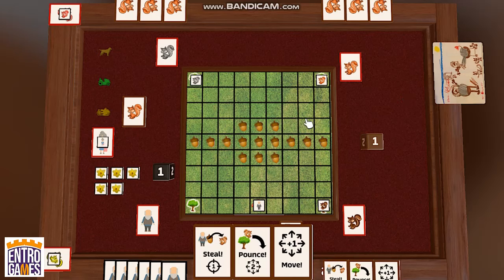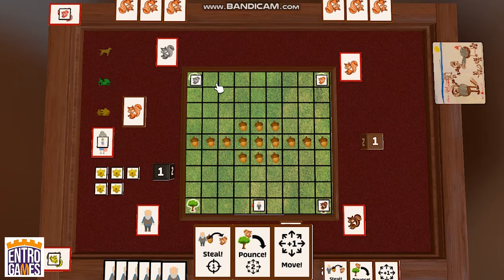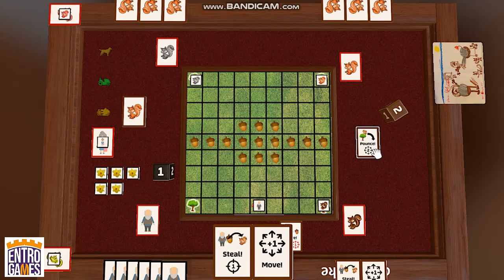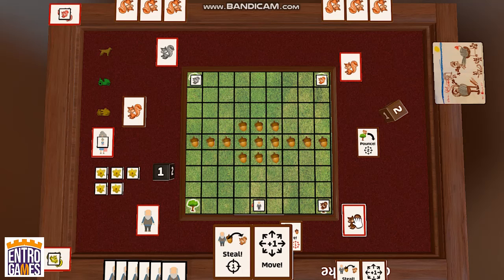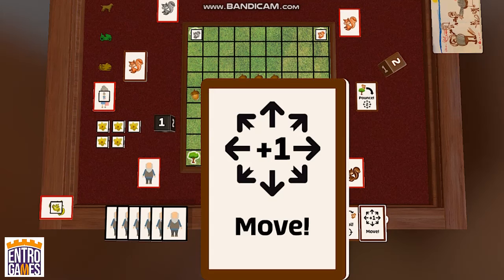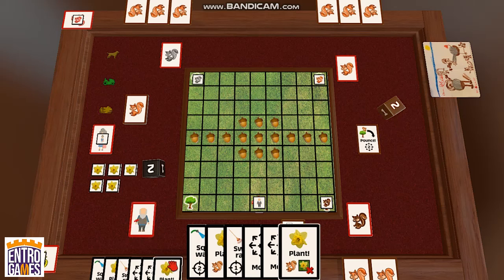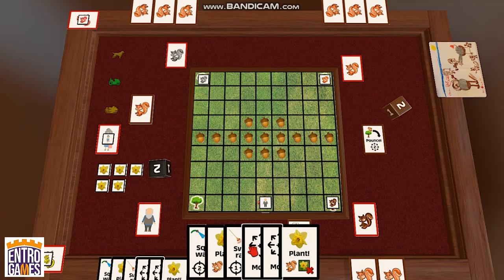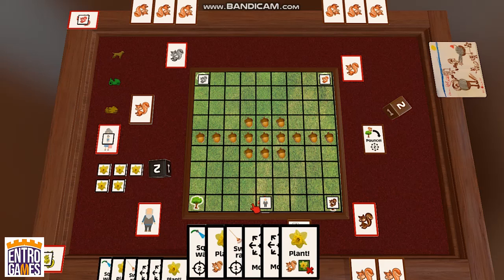Squirrels vs Grandpa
Squirrels vs. Grandpa is a family-friendly one-vs.-all game for ages 8 and up, about 20-30 minutes to play, and for 2-6 players.

The squirrels were just minding their own business collecting and burying acorns for the winter when Grandpa started chasing them away! They retreated just long enough to form a powerful squirrel army. Together, the squirrels will try to collect their buried acorns before the winter arrives. In this gateway / breakthrough family-friendly one vs. all game, one player plays as Grandpa while all other players team up as the squirrel army. When one side collects 7 acorn tiles and returns them to their safe space, they win!

This game is looking for a forever home with a publisher - if that's you, reach out!